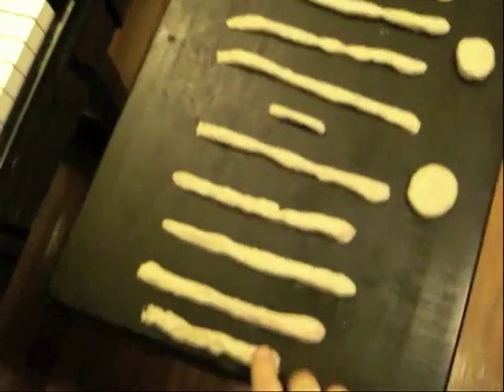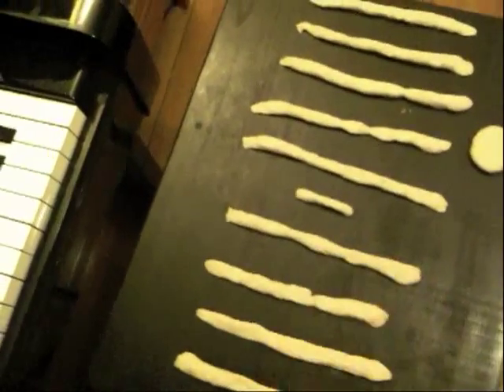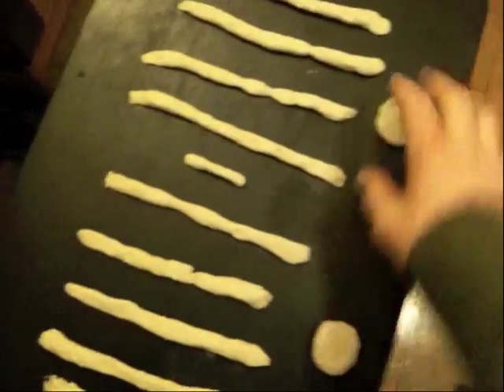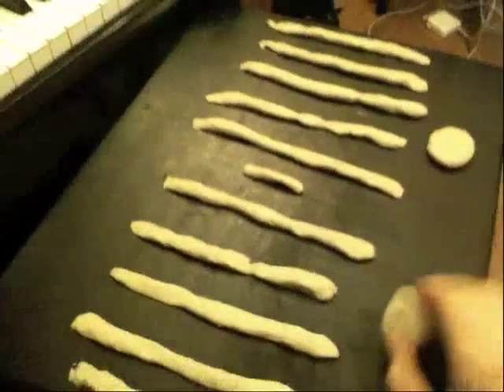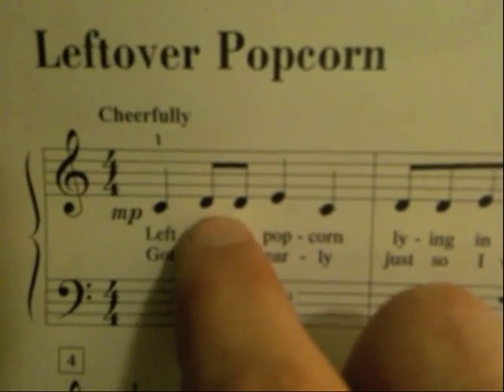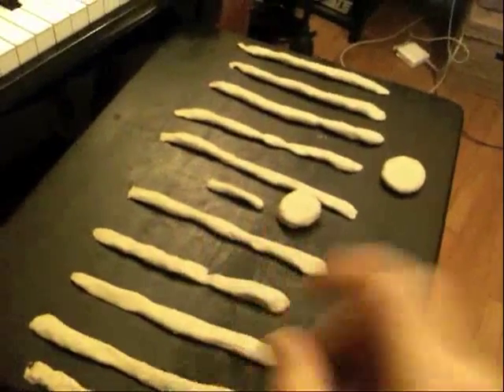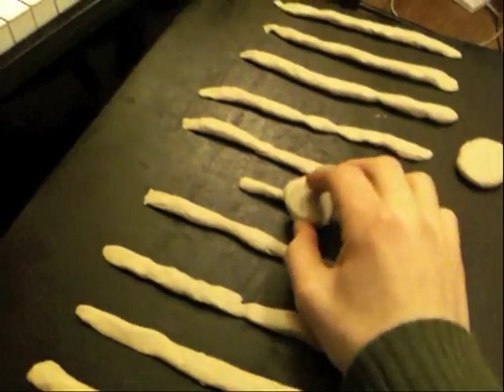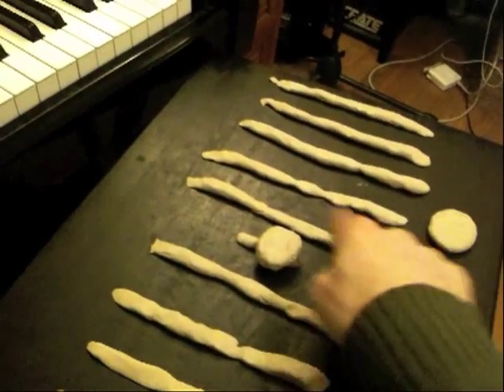Teaching Piano To Kids: Note Reading & the Grand Staff with Clay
I have been using CLAY in my piano lesson studio for about a year now, to help students with their note reading.  This introductory video will show you exactly how I go about doing this, and give a few quick examples.